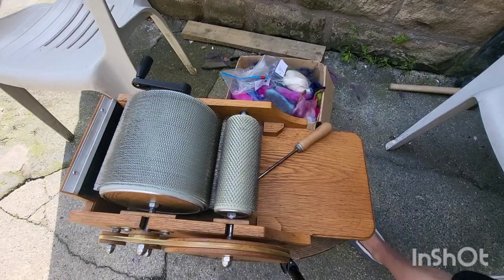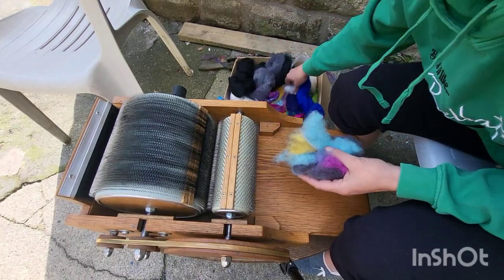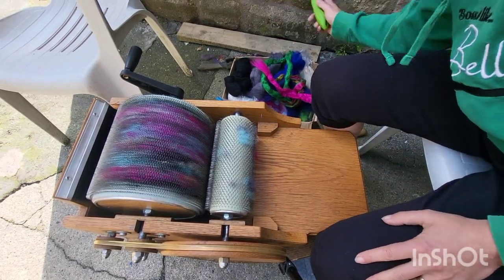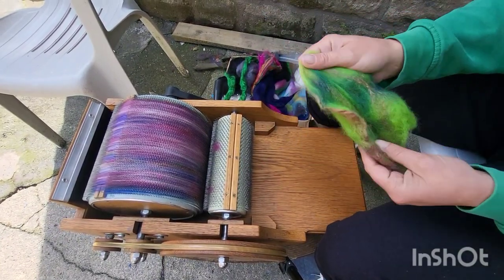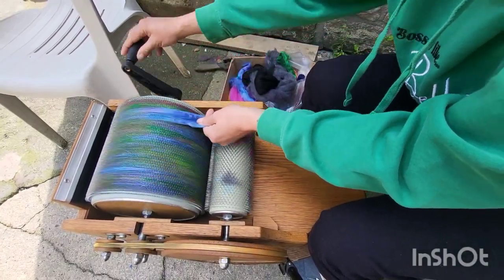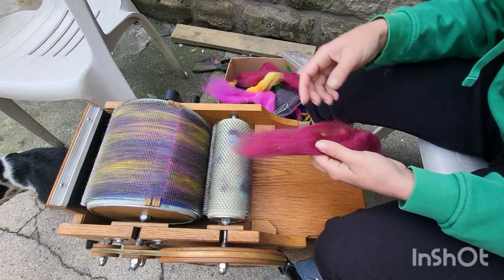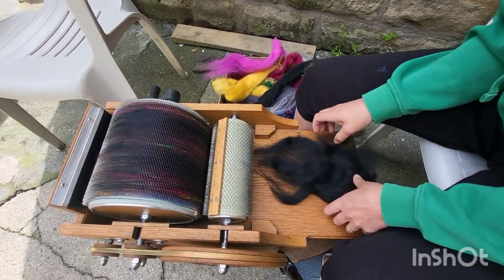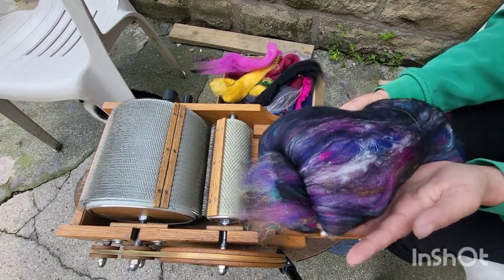Drum Carding - Making an Art Batt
Hi fiber fam hope your all well, in this video I'm making an art batt. I hope you enjoy watching much love and big virtual hugs to each and every one of you xx